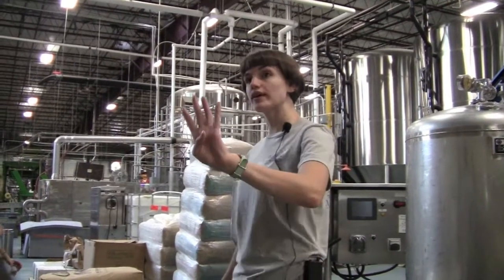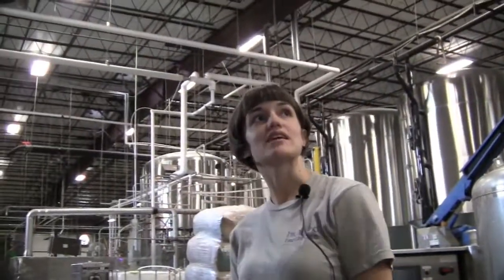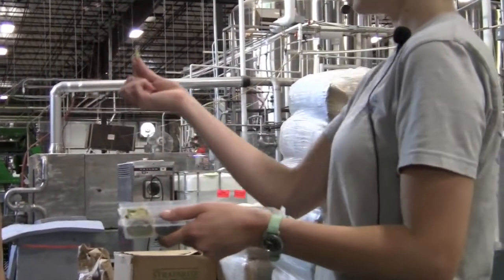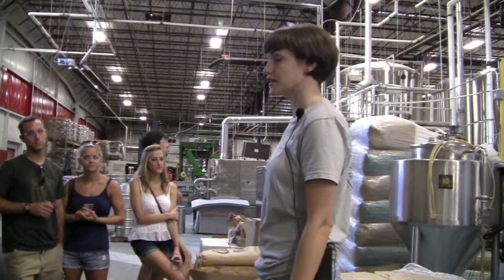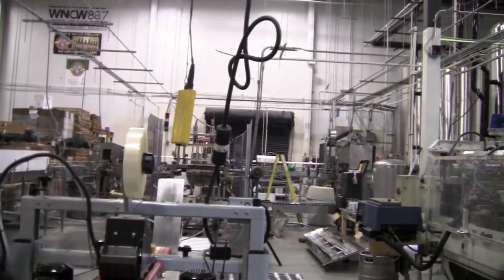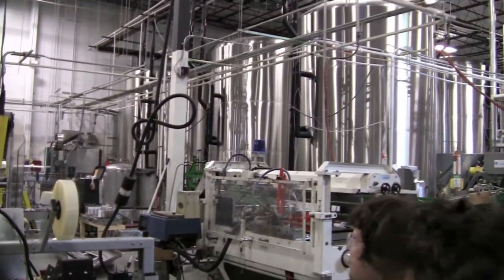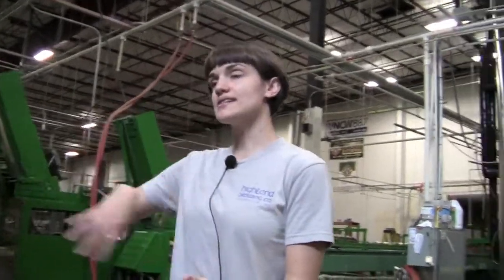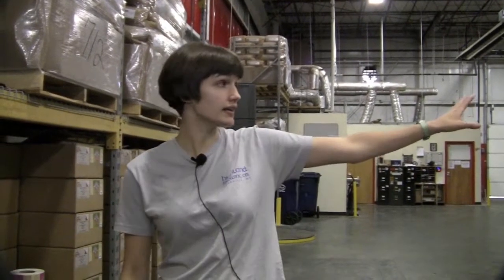Highland Brewery. The Complete Tour. HD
This video completely covers the Highland Brewery Tour- from start to finish. Highland Brewery is a craft brewery. It is too large to be called a micro brewery. The tour covers all aspects of the brewing process. From grain to glass. The packaging process (bottling & kegging) is covered as well. The tour, and the guide, are entertaining and informative.

Interestingly, Highland Brewing contract brews beer for the Biltmore Estate and Grove Park Inn. The tour guide also informs us the original of the word "IPA."

If you go:
Tours are held Monday through Saturday at 4 PM at the brewery in Asheville. The tours are free, but visitors are asked to bring a nonperishable food donation for the Manna food bank.  Also, no open toed shoes are allowed and glasses (provided) must be worn while on the tour. Bring your thirst. You will be sampling some fantastic beer.